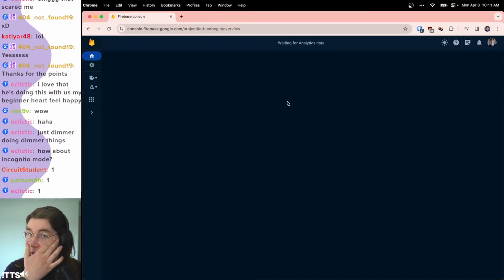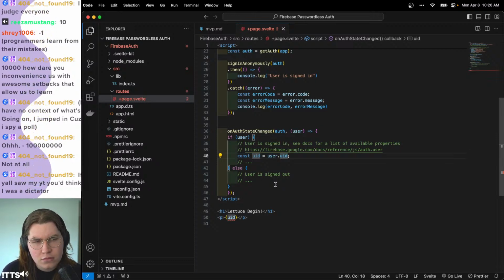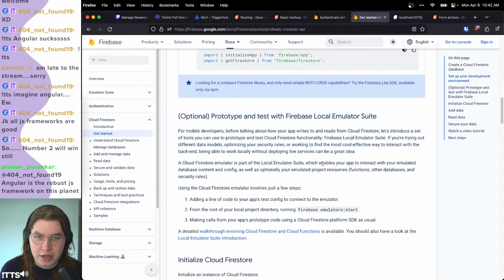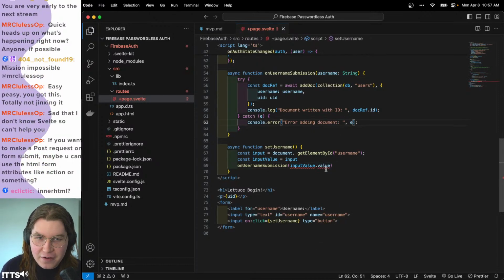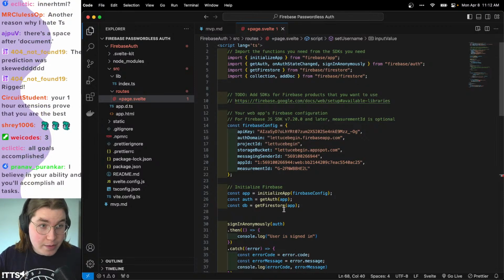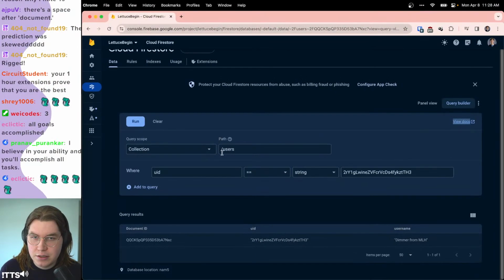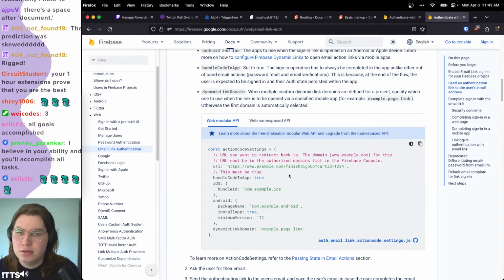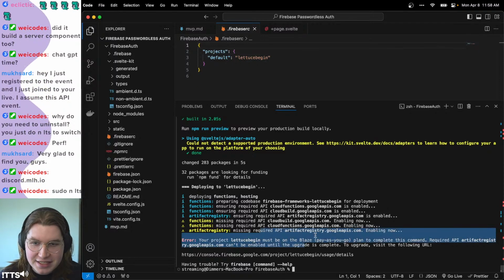Passwordless Authentication using Firebase APIs w/ Dimmer! | GHW API